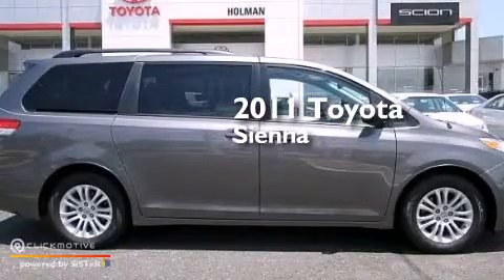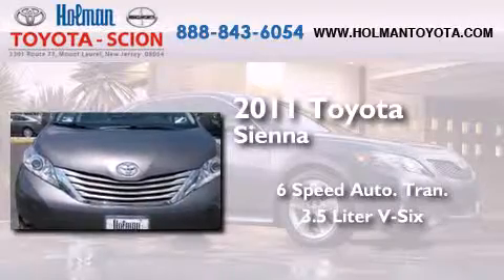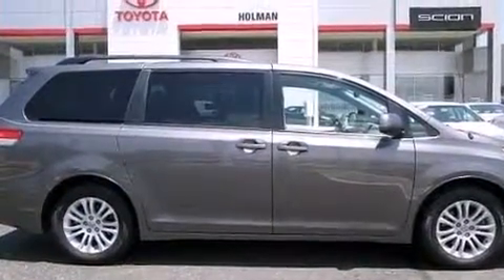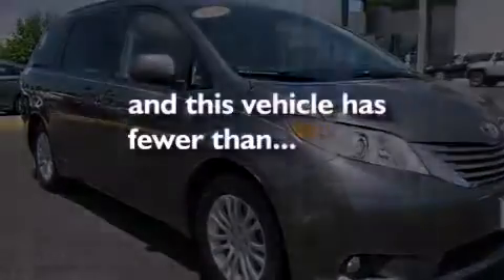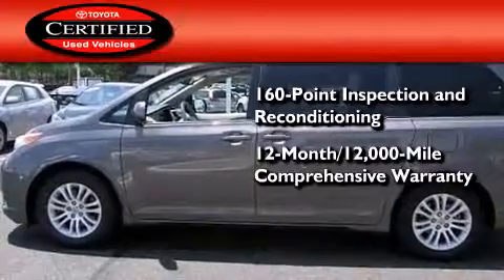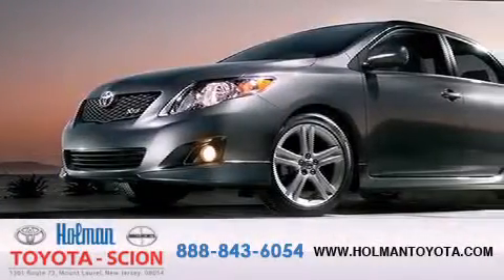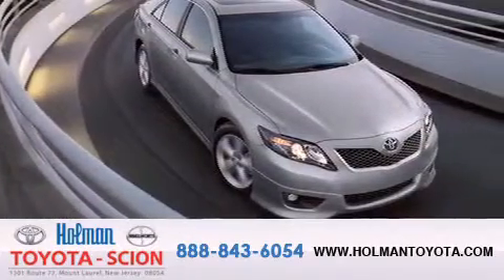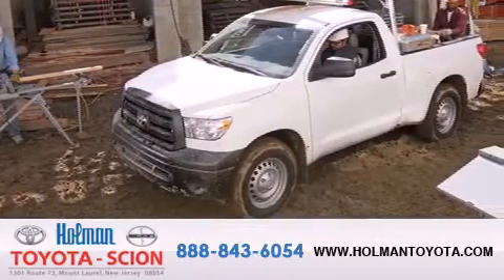Certified 2011 Toyota Sienna Mount Laurel NJ 08054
Year : 2011
 Make : Toyota
 Model : Sienna
 Engine : V6 3.5L
 Trans . : Automatic
 Exterior : Predawn Gray Mica
 Miles : 48,189
 Interior : Light Gray
 Stock : P6536